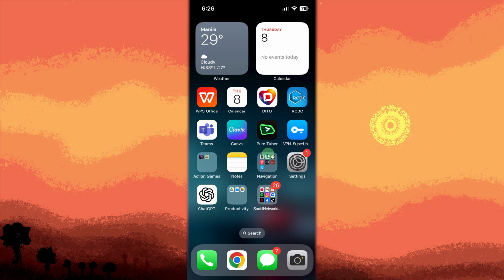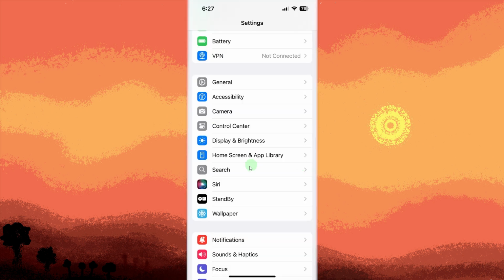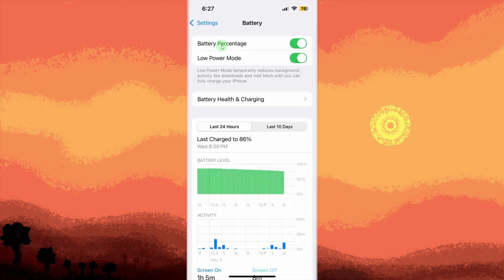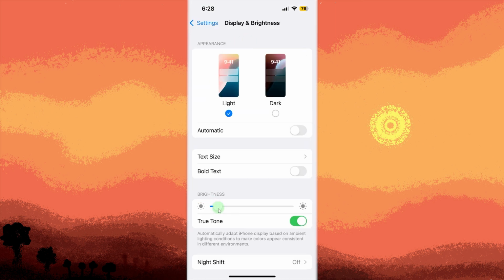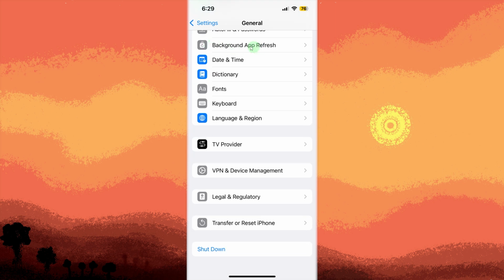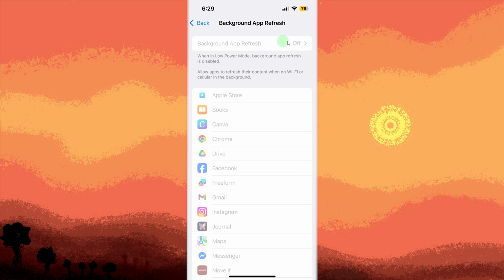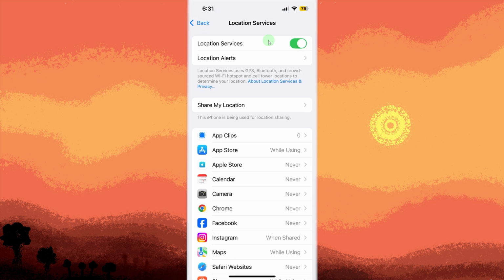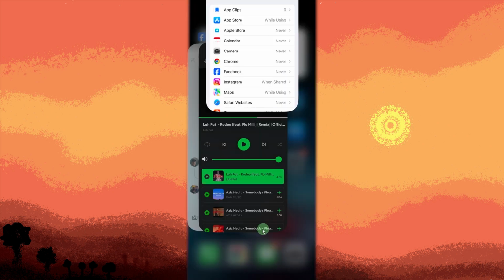How To Make iPhone Use Less Battery (Increase Battery Charge)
This guide will show you how to make iPhone use less battery. Use these suggestions to extend the charge of your battery by reducing the unneeded apps running, and other options which can use more power.